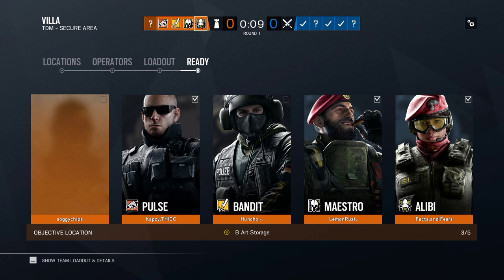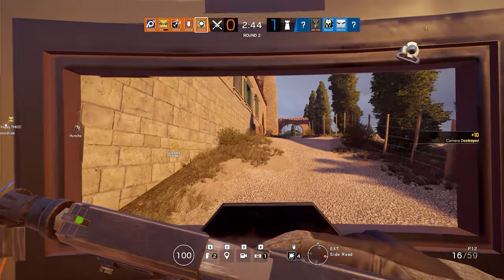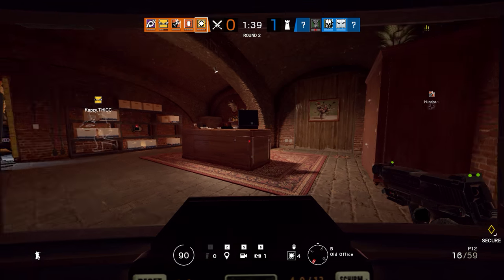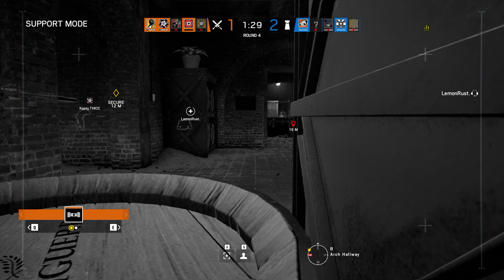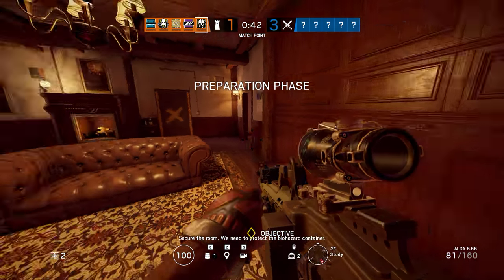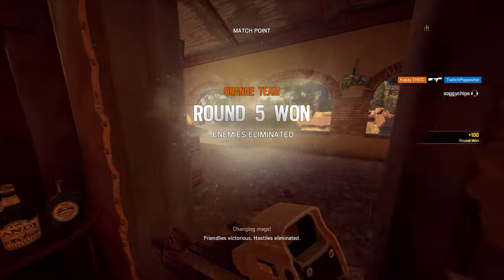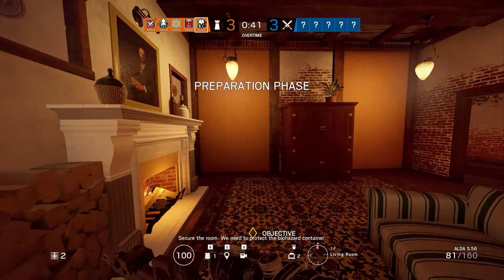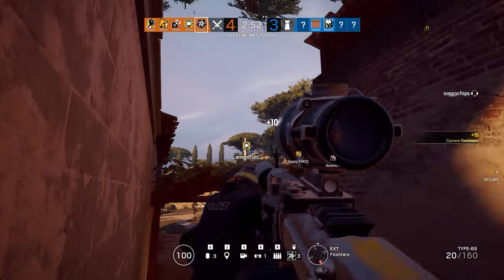Rainbow Six Siege + Part 2446 + Villa TDM Secure + Operation Para Bellum pcgaming crew